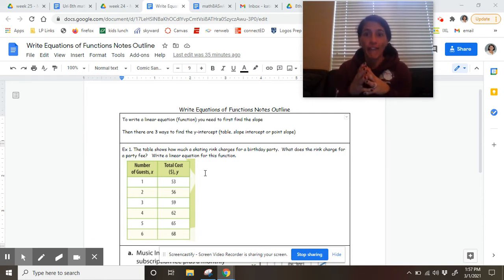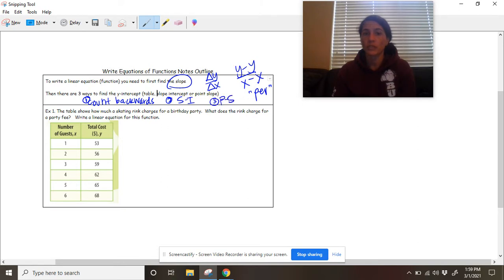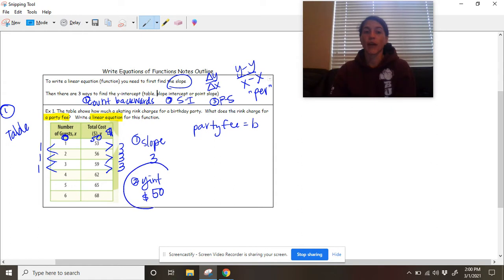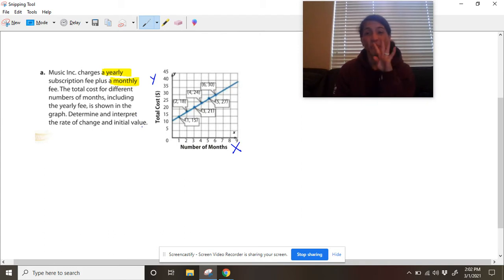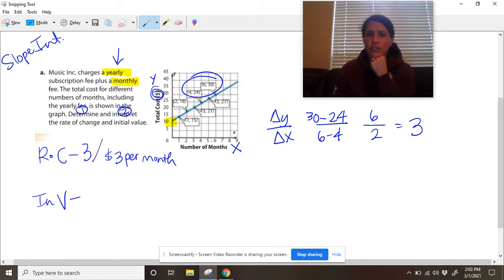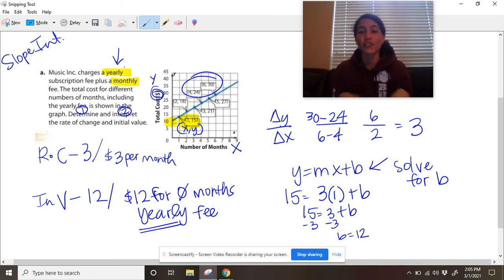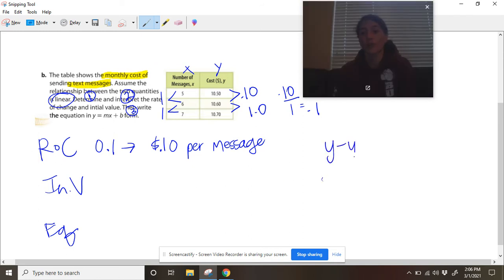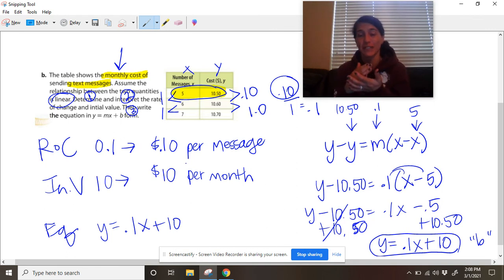Write Linear Equations